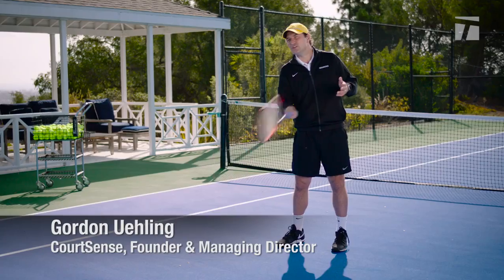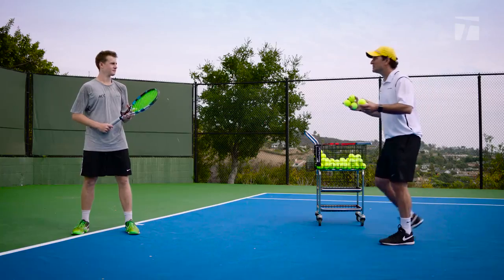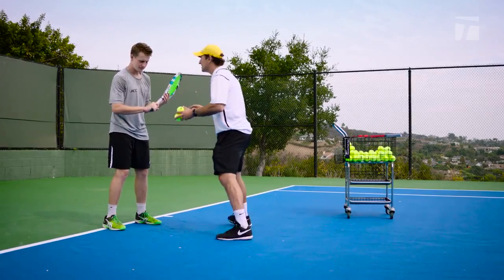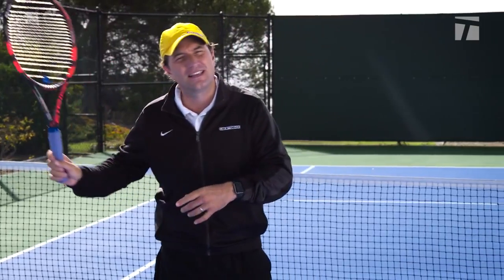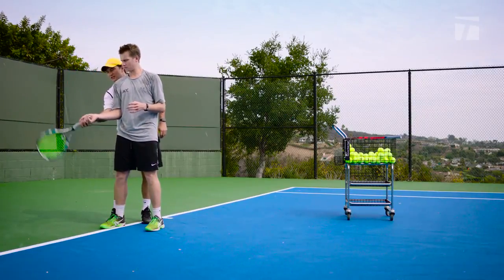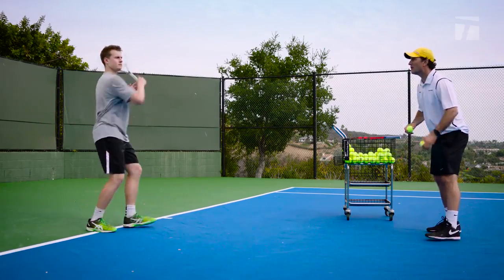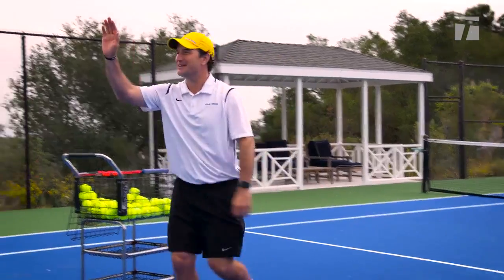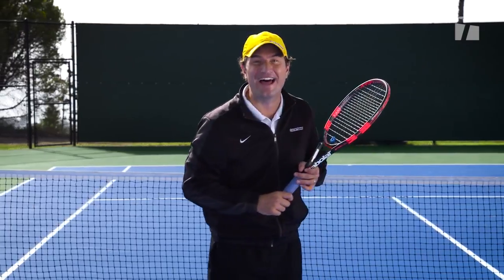One Minute Clinic- The Pendulum Effect